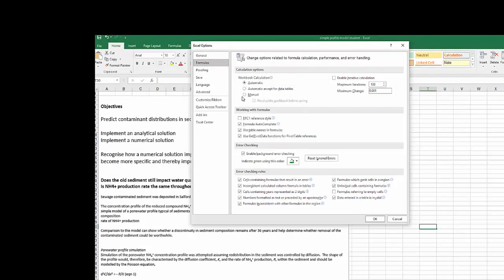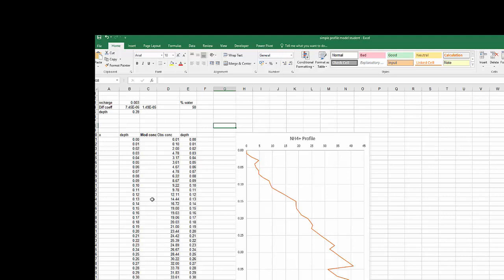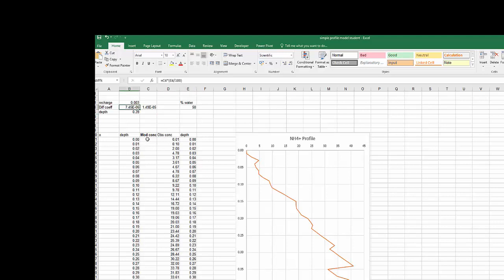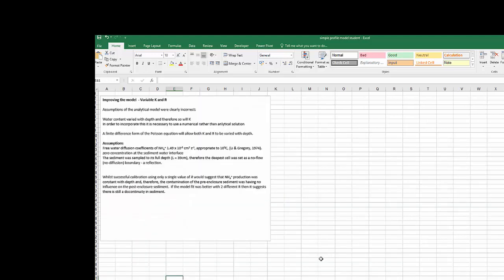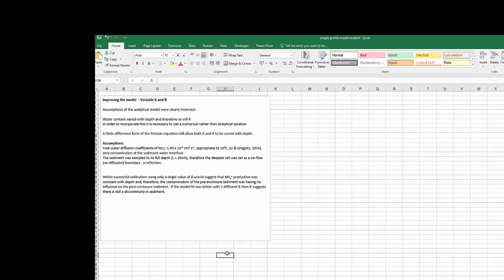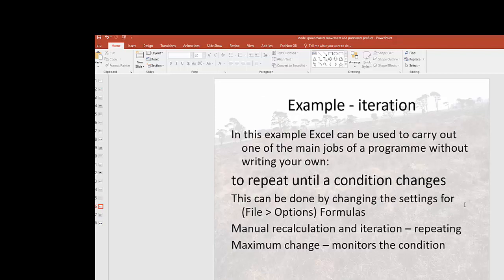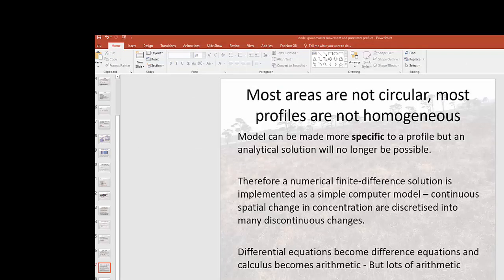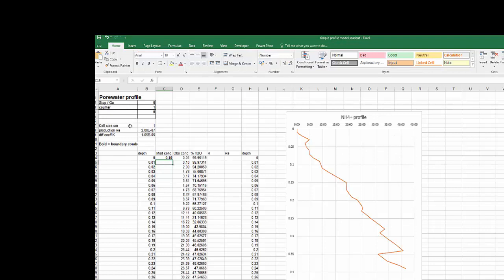groundwater and porewater profile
using Poisson equation to model groundwater and diffusion profiles